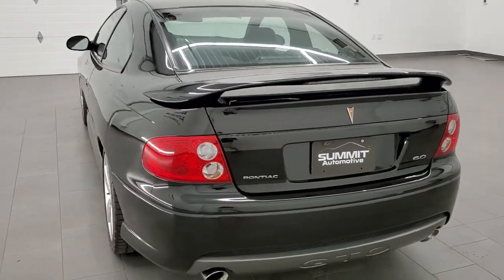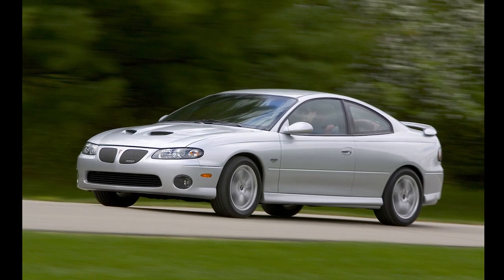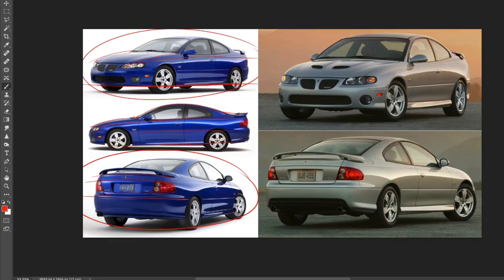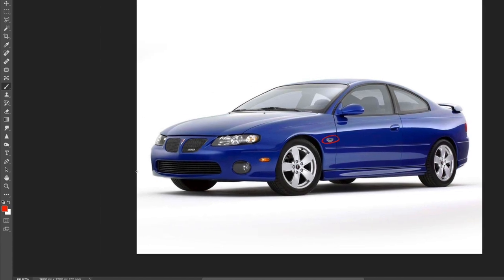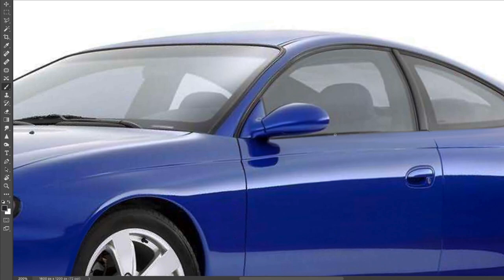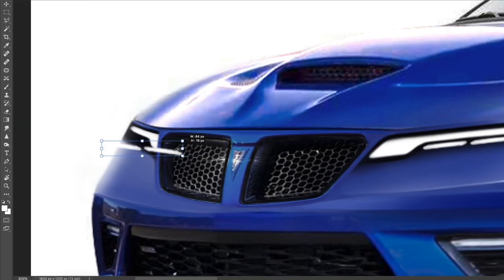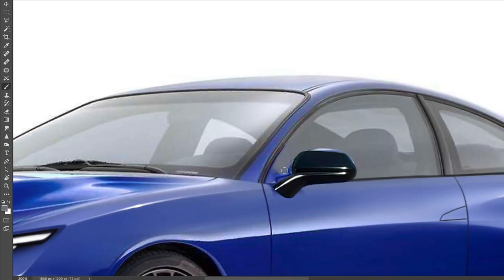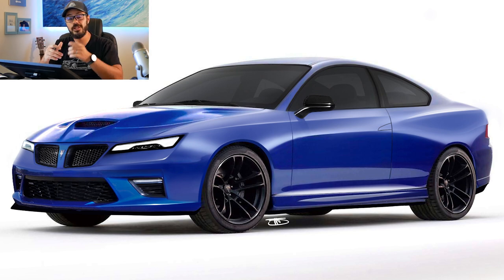The Pontiac GTO is BACK from the DEAD!